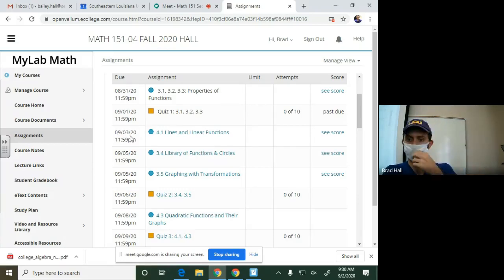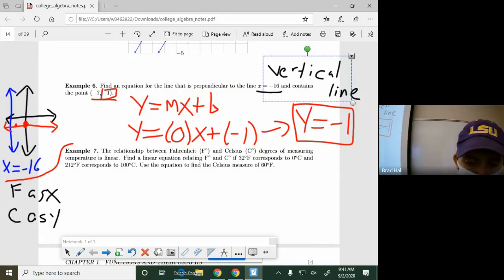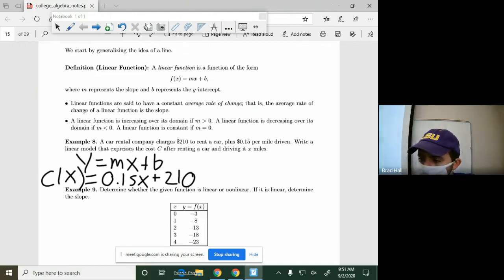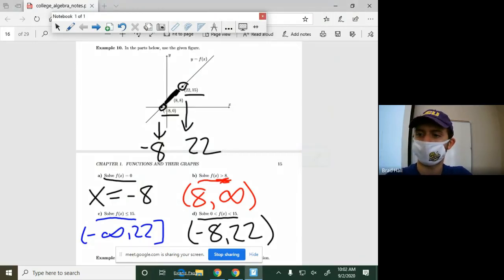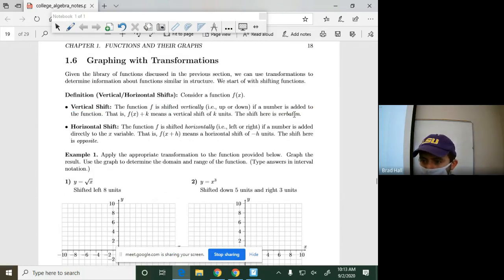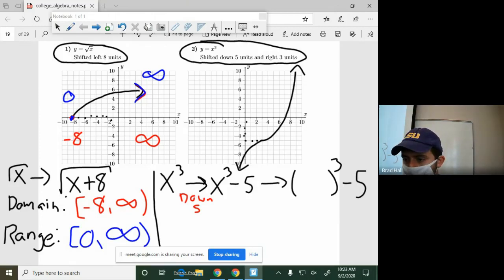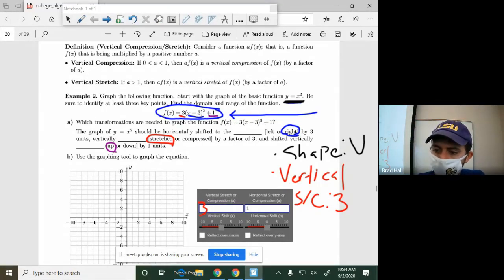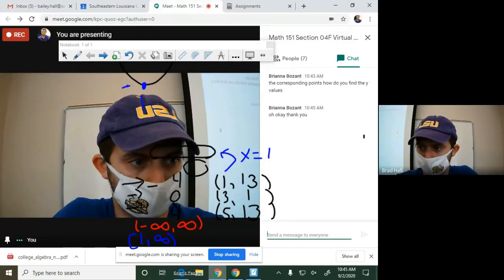Math 151 Section 04F - September 2, 2020